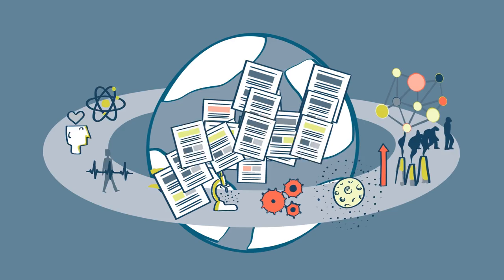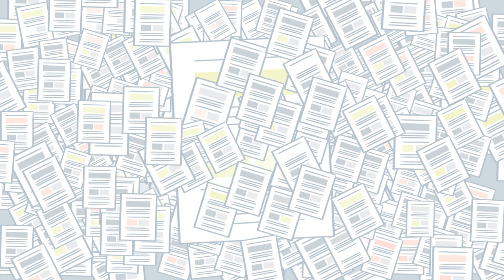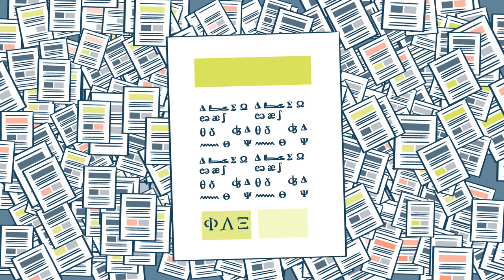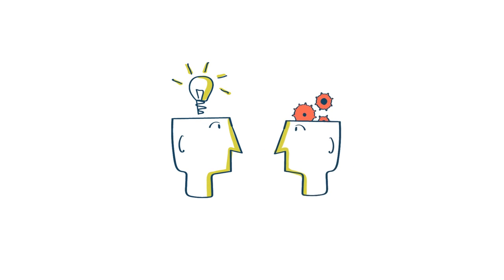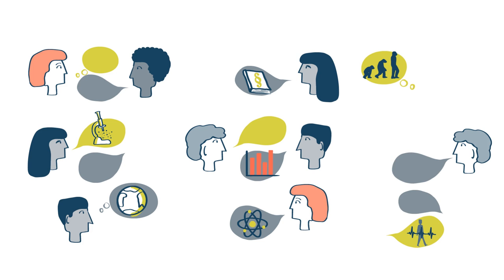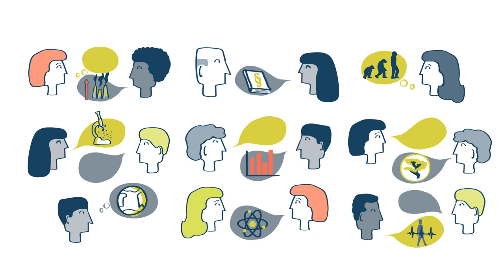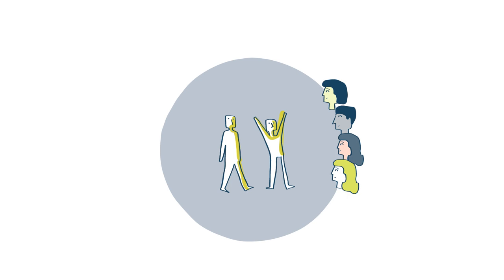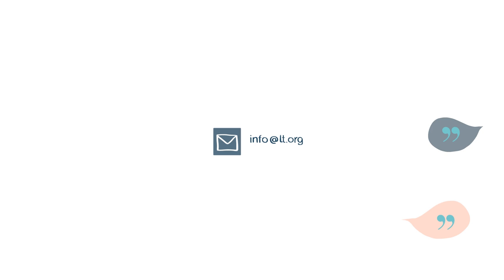LATEST THINKING videos: Your Channel for Science News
A new standard in science communication: Our videos each feature one expert explaining a recent publication from his or her field of study.

We at LATEST THINKING believe that as many people as possible should have access to and benefit from cutting-edge research, scientific results and the latest theories in the humanities.

All content from our Video Journal Website is OPEN ACCESS and CC-BY-LICENSED: feel free to watch, share, embed and disseminate the videos!